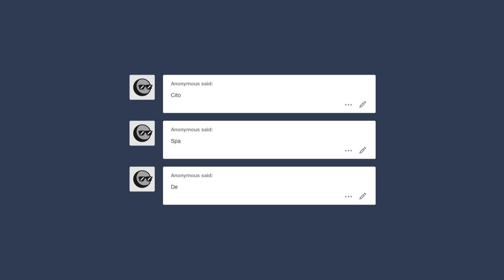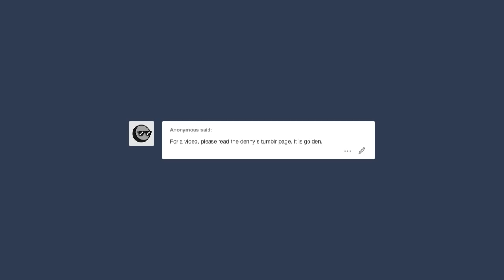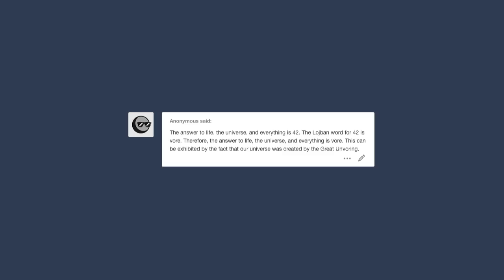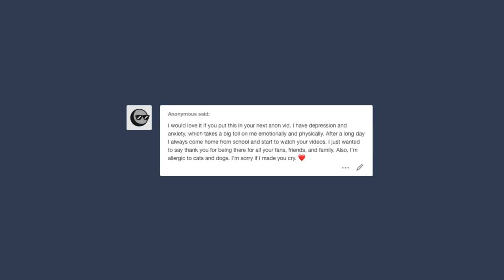Things Anons Send Me Finale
Got Stuff You'd like to Send? Send it to:
P.M. Seymour